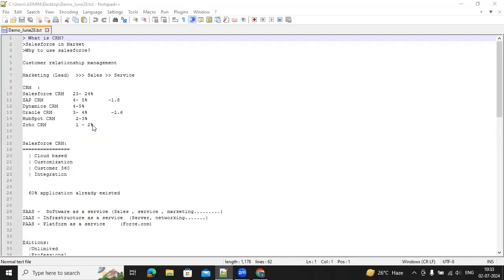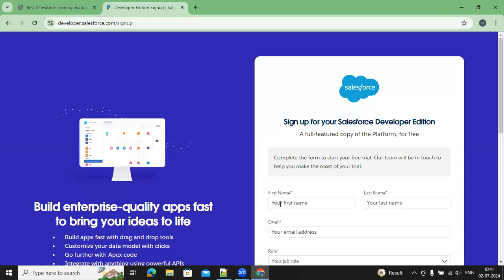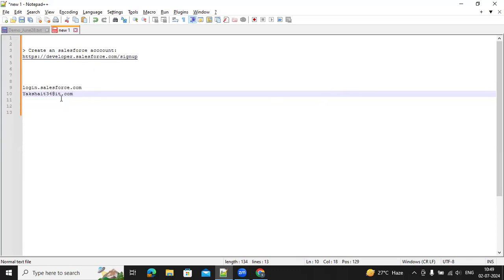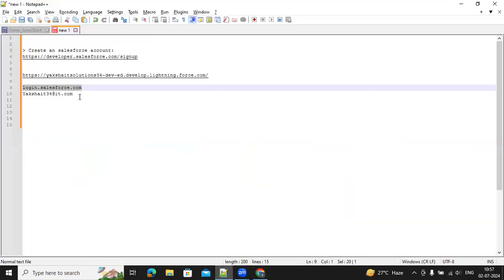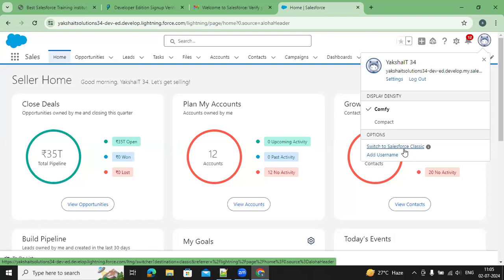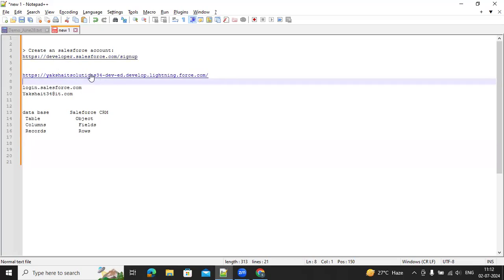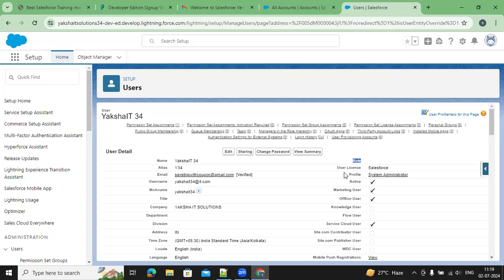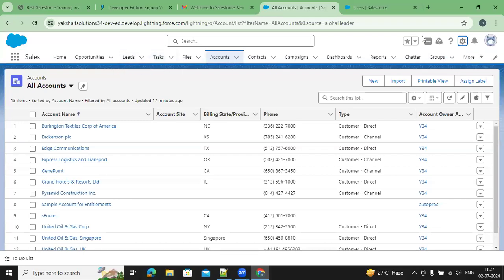2. Trail signup | (02-07-2024) | SFDC JULY BATCH |Yaksha IT Solutions